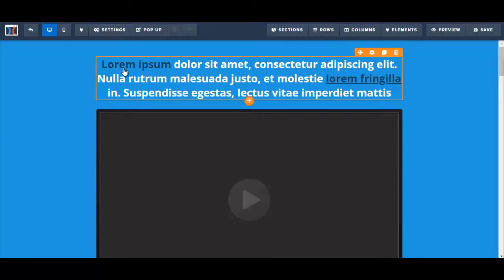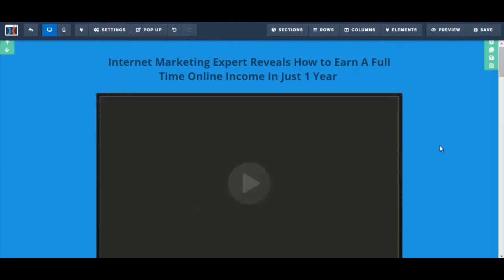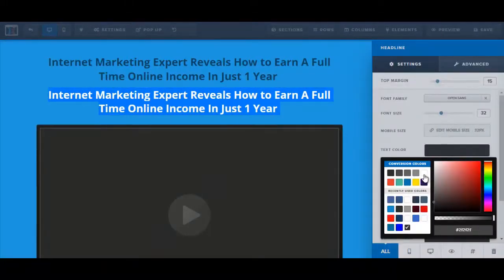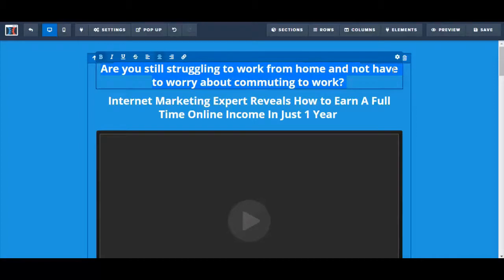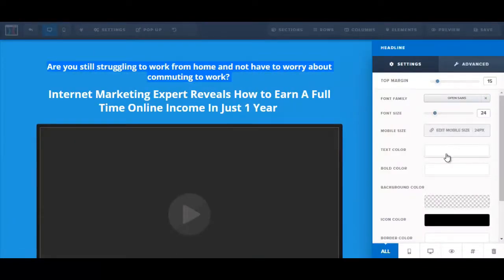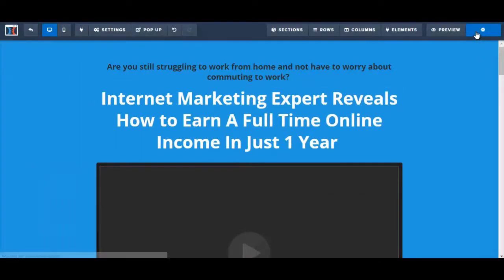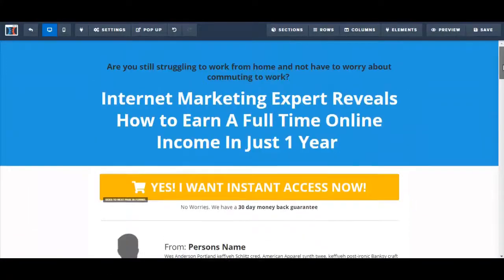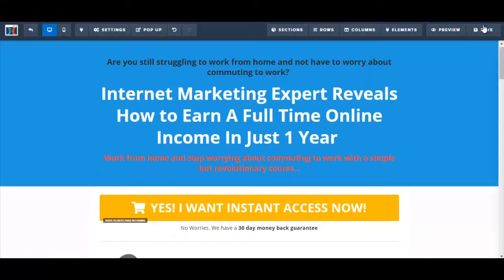ClickFunnels Review | How To Add Your Sales Copy